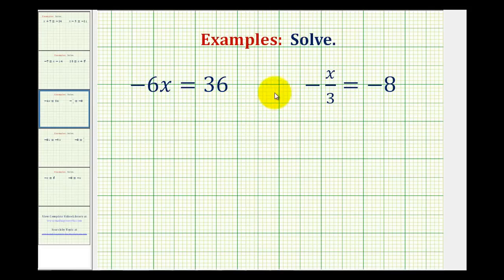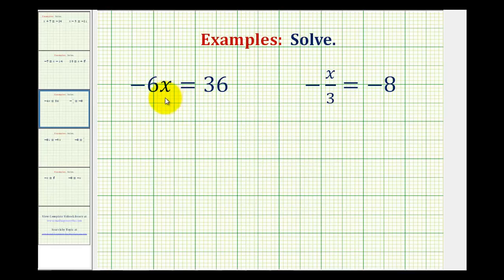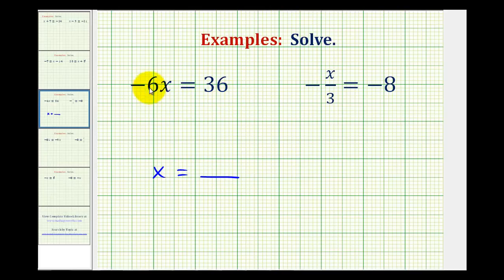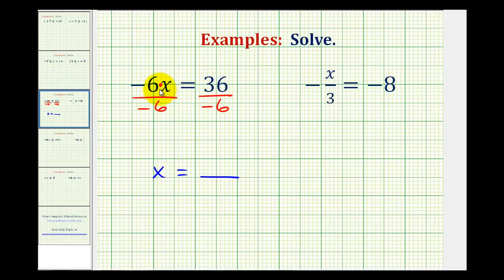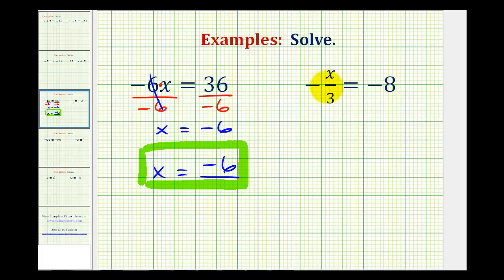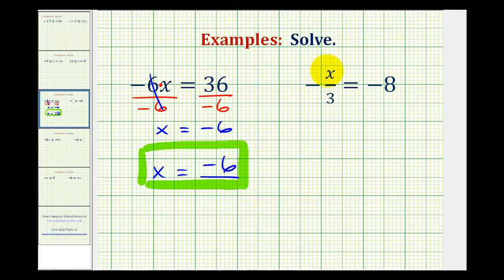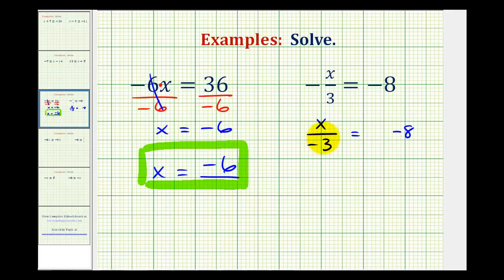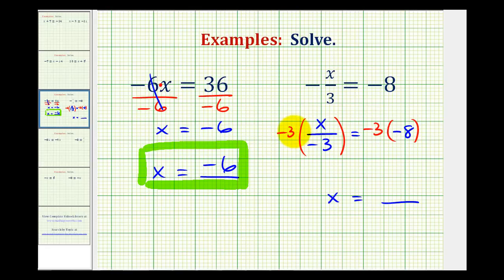Ex: Solving One Step Equation by Mult/Div. Integers (Var on Left)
This video provides examples of solving one step equations by multiplying and dividing integers with the variable on the left.